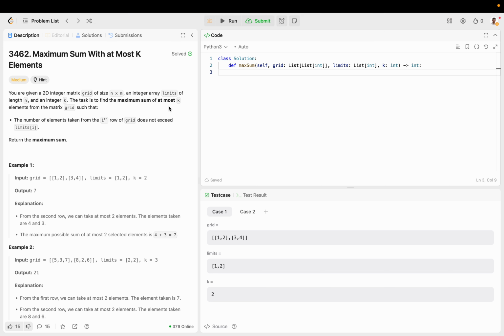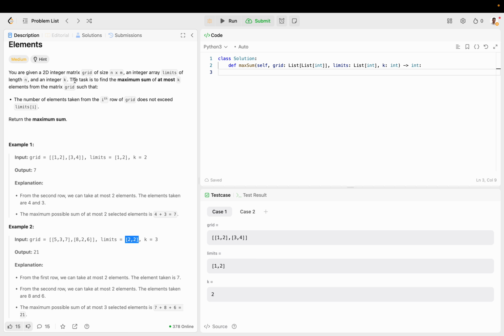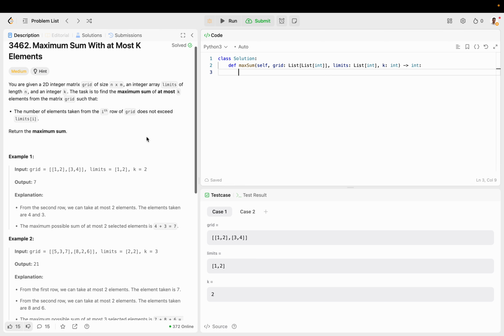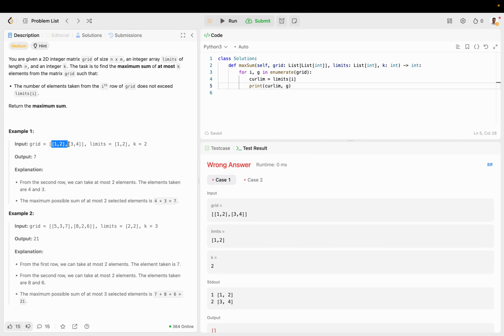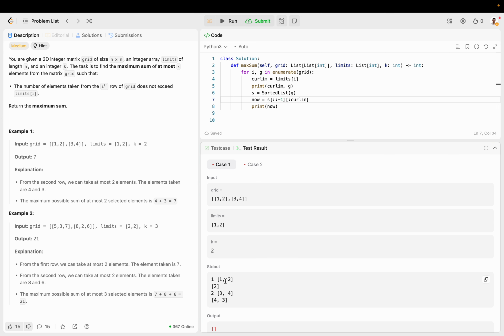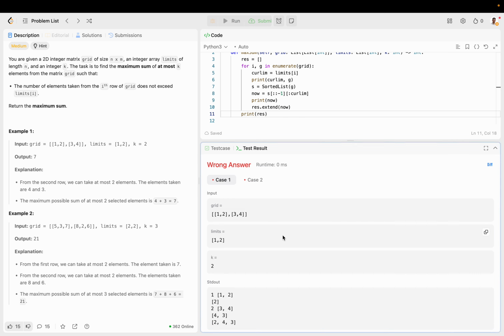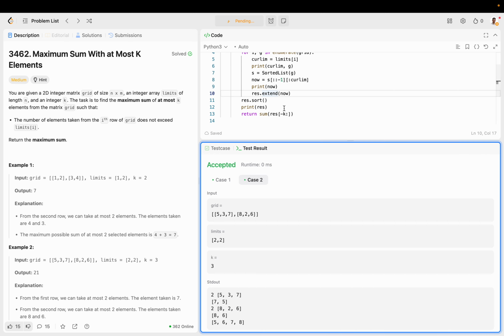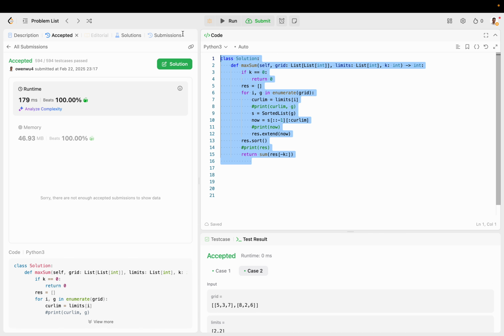Maximum Sum With At Most K Elements